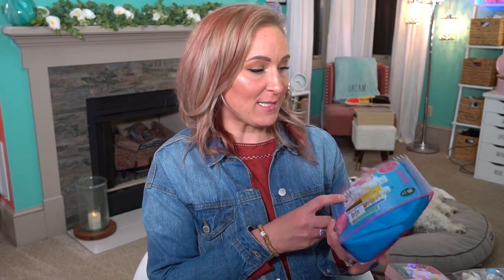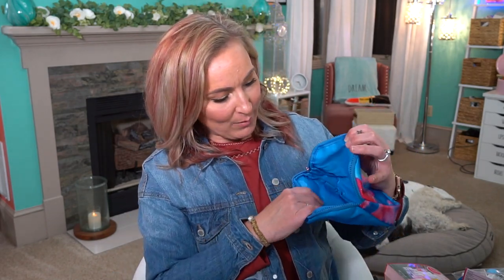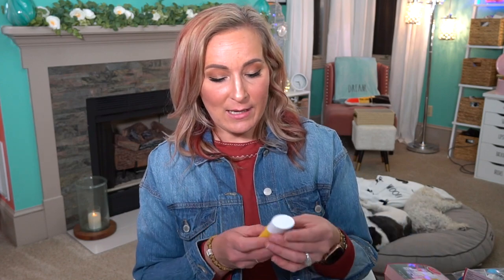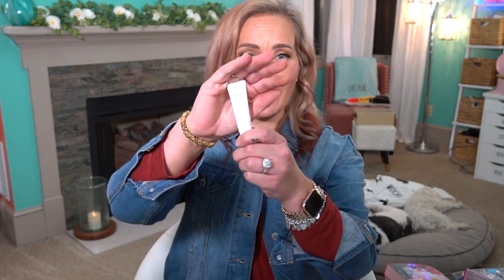Sephora SUN SAFETY KIT! Worth it??? PRICE BREAKDOWN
Happy Monday! I wanted to share this with y'all since it's the last day of the Sephora Spring Sale! I would love to know if you have purchased the Sephora Sun Safety Kit or if you are planning to purchase the Sephora Sun Safety Kit. Be sure to grab it while the SEPHORA Sale is still happening if you are planning to get it.

Sephora Sun Safety Kit Breakdown:
Biossance Squalane + Zinc Sheer Mineral Sunscreen SPF 30 .67oz
Cay Skin Isle Glow Face Lotion SPF 45 .34oz
Clinique Pep Start Daily UV Protector SPF 50 1oz
Dr. Dennis Gorss Skincare All-Physical Lightweight Wrinkle Defense SPF 30 1oz
dermalogica Dynamic Skin Recovery SPF 50 .24oz
Dr Part Cicapair Tiger Grass Color Correcting Treatment SPF 30 .33oz
Fenty Skin Hydra Vizor Invisible Moisturizer SPF 30 .23oz
Glow Recipe Watermelon Glow Niacinamide SPF 50 0.3oz
innsfree Daily UV Defense SPF 36 .33oz
Isle of Paradise Medium Self-Tanning Drops .14oz
Kiehls Ultra Facial Cream SPF 30 1.7oz
Lancome UV Expert Aquagel Defense Primer & Moisturizer SPF 50 .33oz
Shiseido Ultimate Sun Protector Lotion SPF 50 .23oz
Sunday Riley Light Hearted SPF 30 .17oz
Supergoop Unseen Sunscreen SPF 40 0.5oz

Tiffany Hinkle
3883 Old Valley Pike